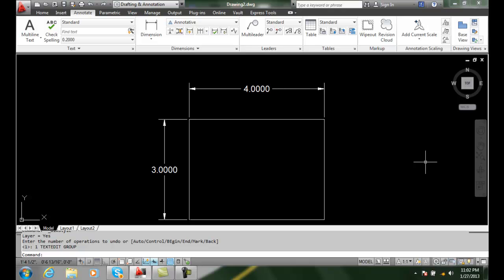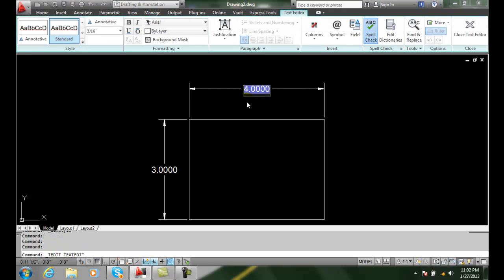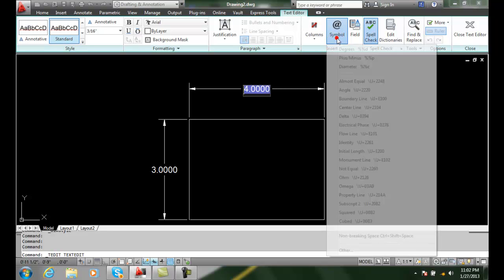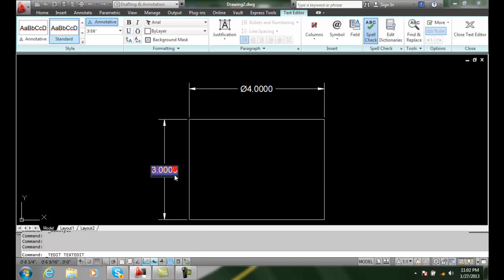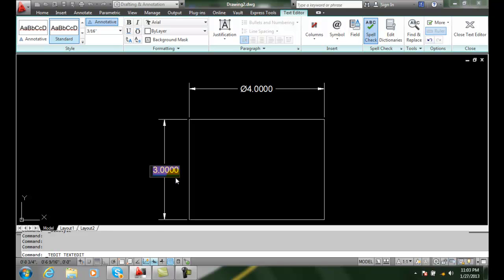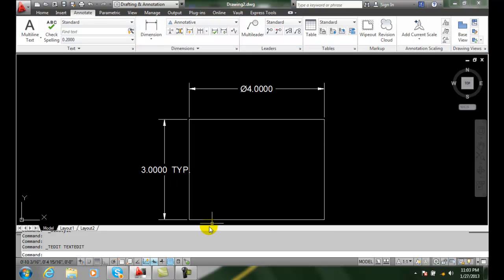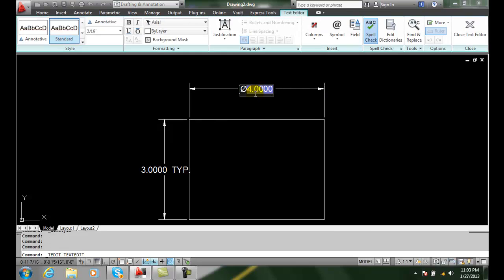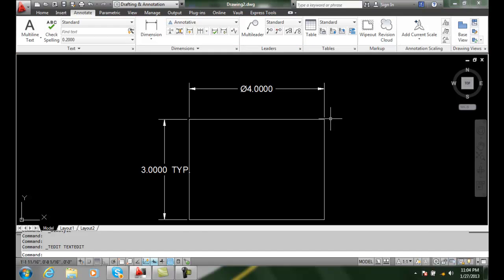AutoCAD II 20-5 Editing the Dimension Value